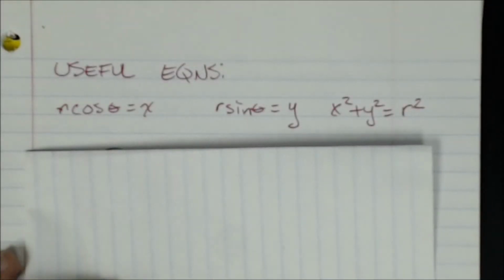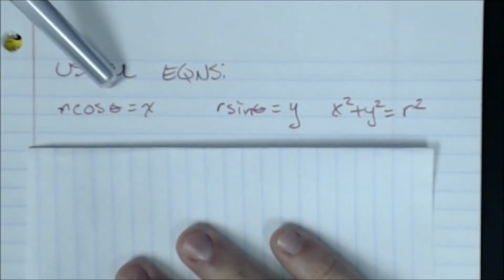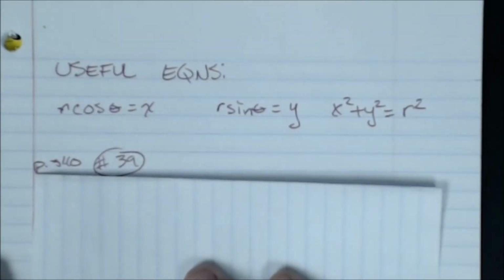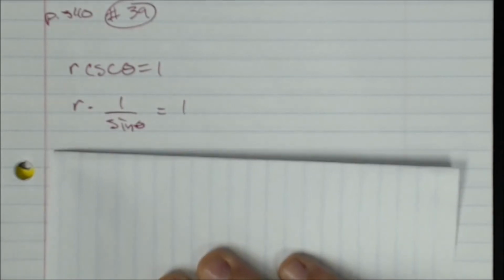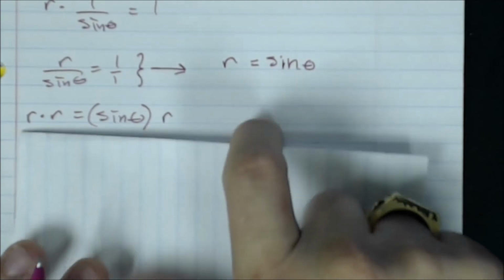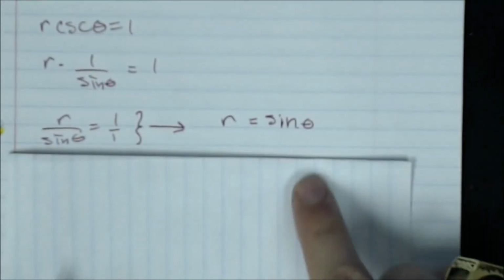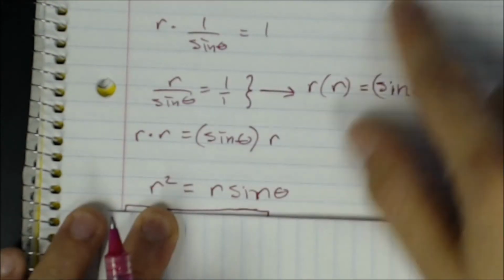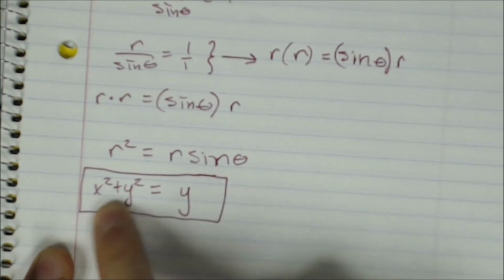Problem Number 39 Page 540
This is a polar equation-rectangular equation conversion problem.